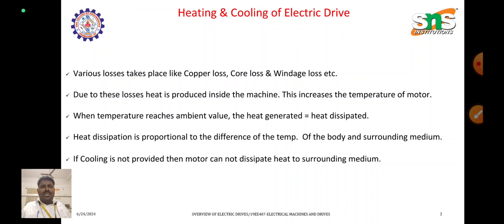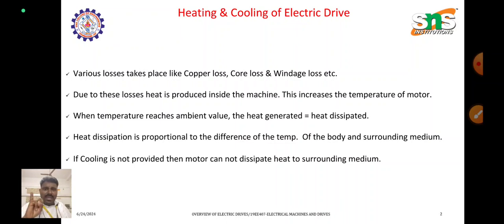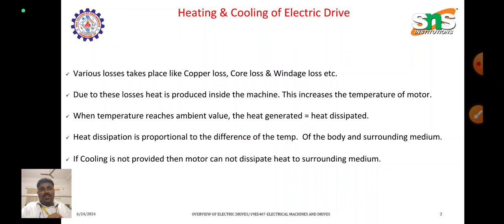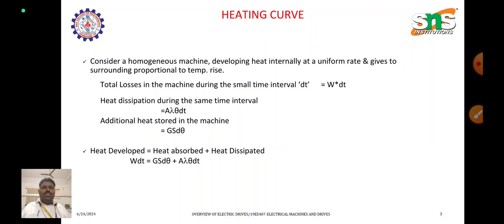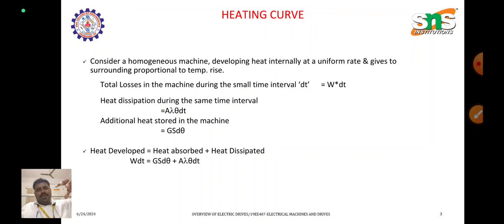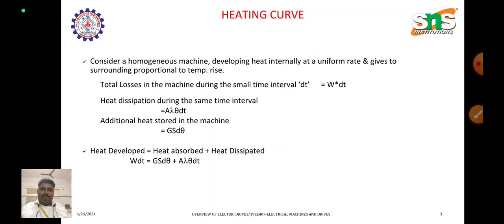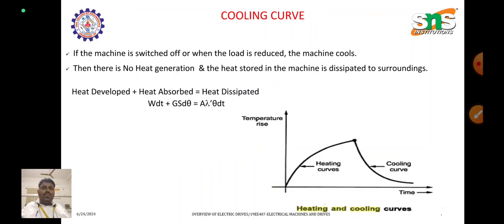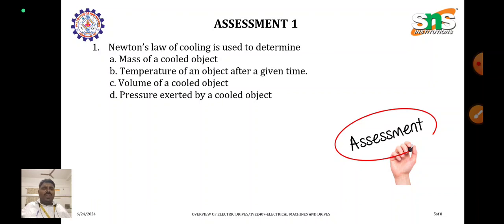Mani V | Heating and Cooling Curve | Electrical Machines and Drives | SNS Institutions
A Heating and Cooling Curve illustrates changes in temperature over time during heating and subsequent cooling of a substance. It typically shows phases of heat absorption (heating) and heat release (cooling), revealing key transitions such as melting and freezing points. This curve is essential for understanding thermodynamic properties and phase changes.